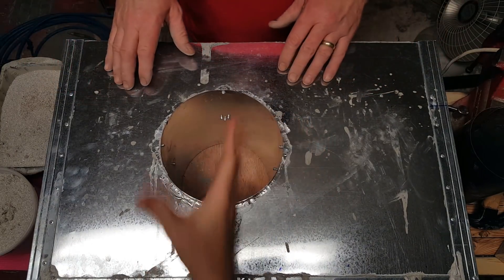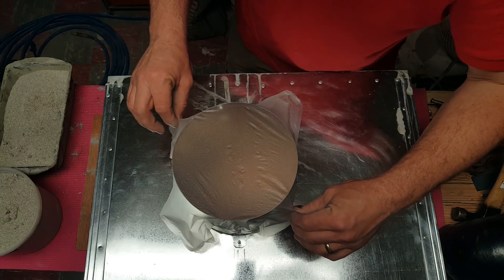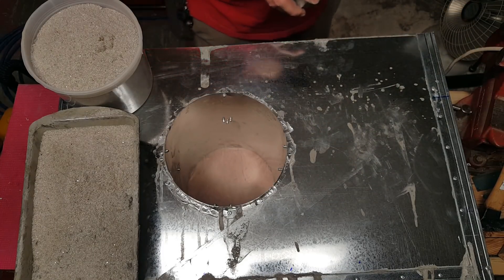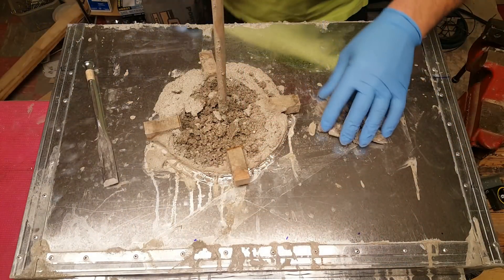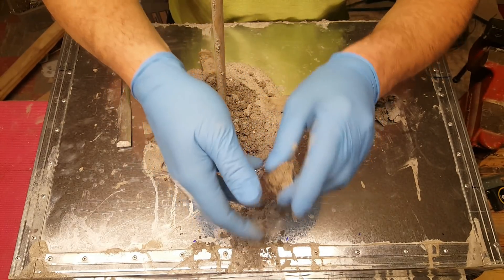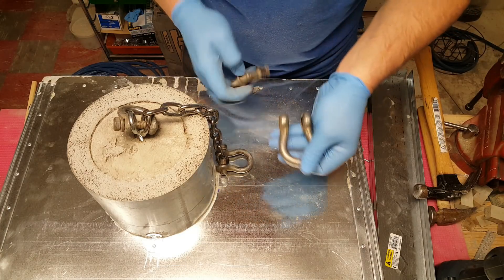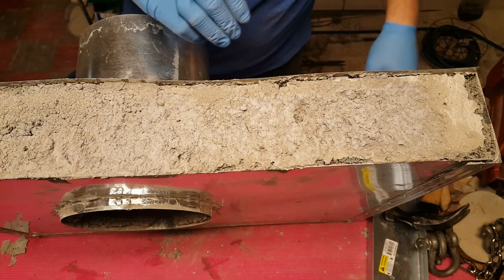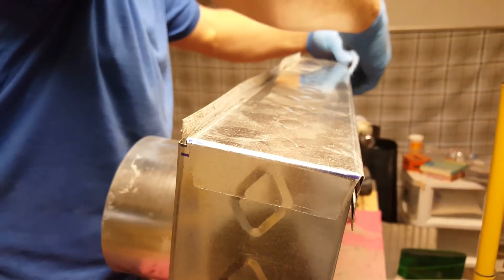Pouring Aircrete for a Window Insert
Darwin invented the Foam Mate which is a machine that creates a nice thick foam the consistency of shaving cream.  This foam can be added to concreate to make aircrete.   When mixed in the proper portions aircrete can make and be used for many different things.  Aircrete is fire proof, bug resistant, and great insulation. Darwin believes that aircrete is the building material of the future. You can find the plans to build a Foam Mate in our etsy store and we also sell a complete one.
In this video Darwin Pours aircrete to make insulated window. This will allow a stove pipe to be put in any window.